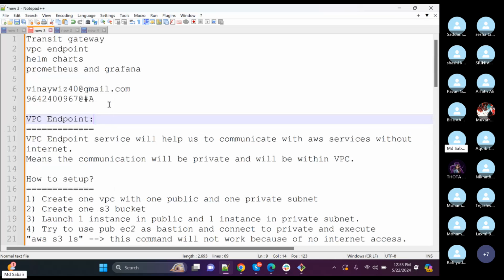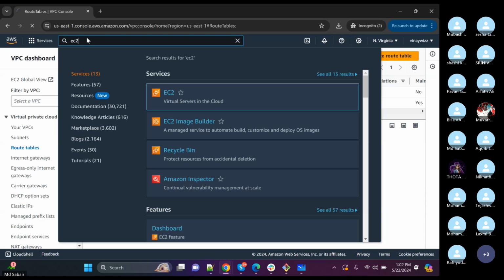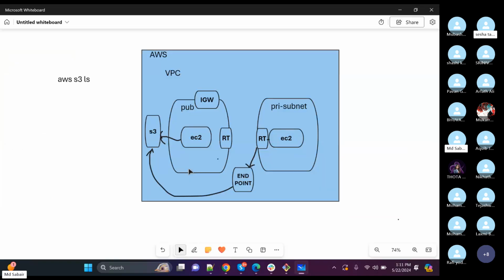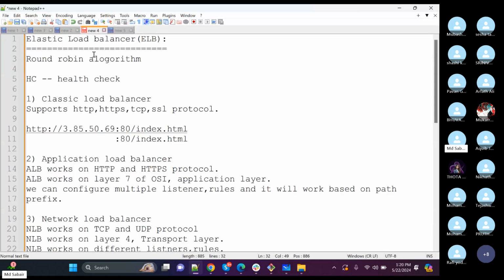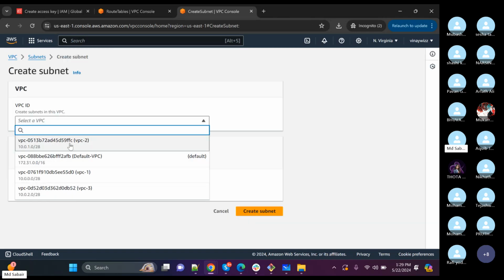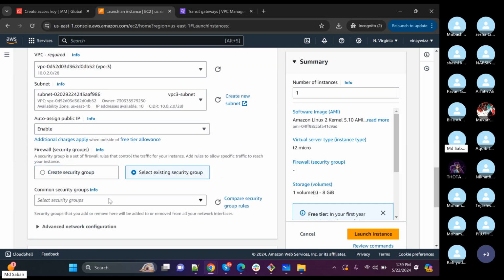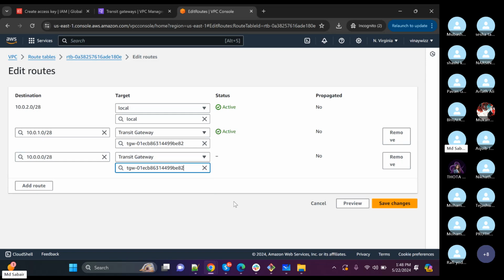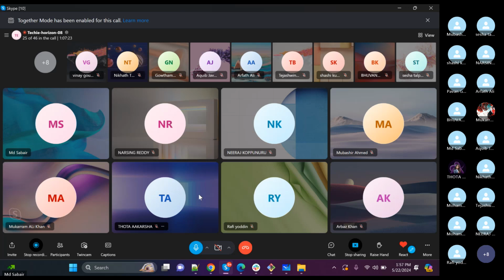VPC Endpoint & Transit Gateway Explained | AWS Networking (Day 15)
Take your AWS networking to the next level 🚀

📚 Topics:

VPC Endpoints

Transit Gateway

Secure communication

👉 Used in enterprise architecture.